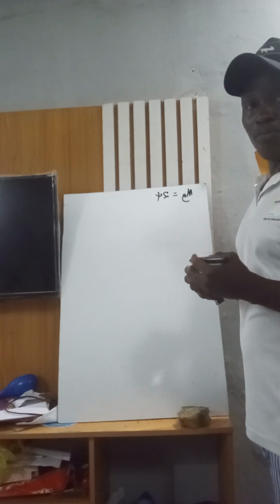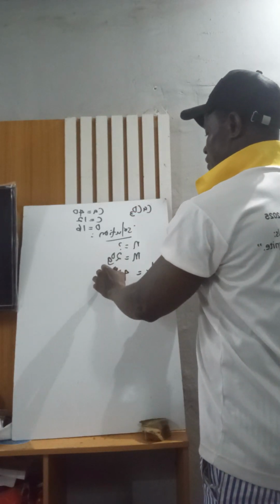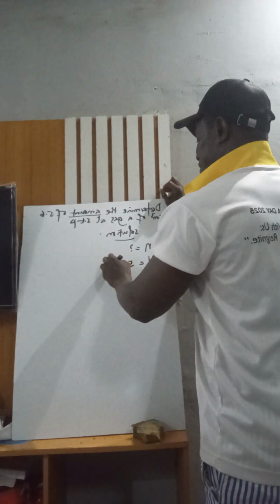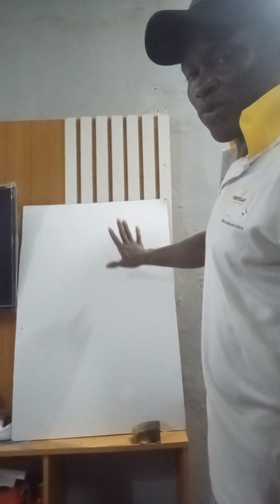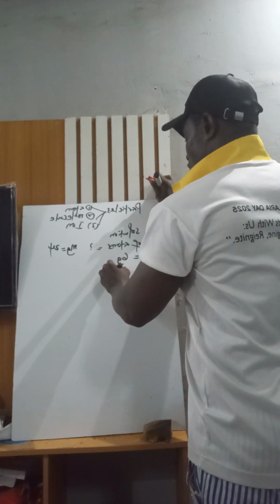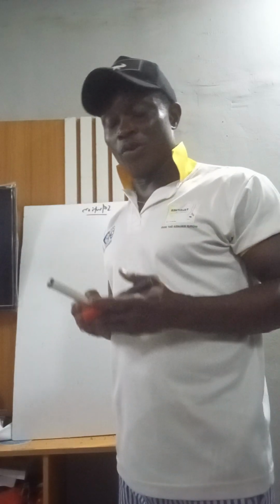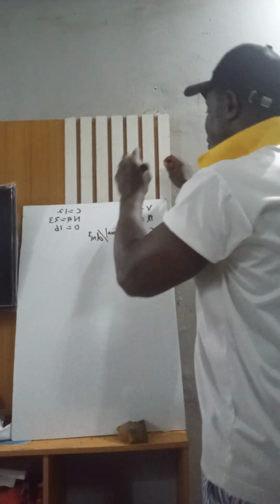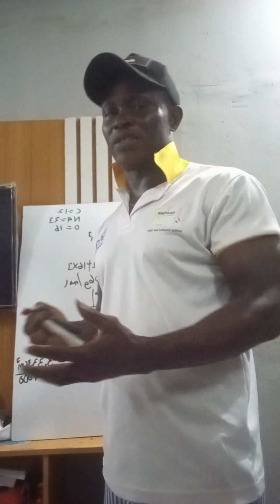🔥 Mole Concept Made Easy | Pass WAEC, NECO & JAMB Chemistry | Dockyelele Academy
Are you preparing for **WAEC, NECO, UTME (JAMB), JUPEB, or other Chemistry examinations? This lesson breaks down the Mole Concept in a simple, step-by-step manner, making even the most challenging calculations easy to understand.